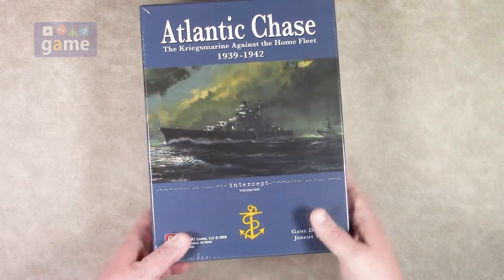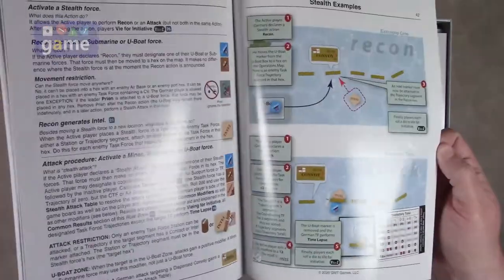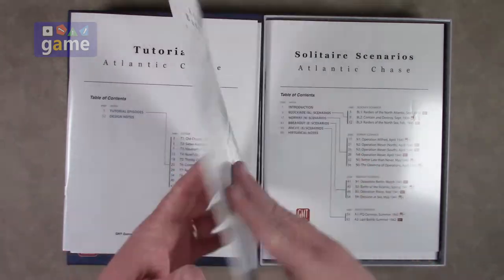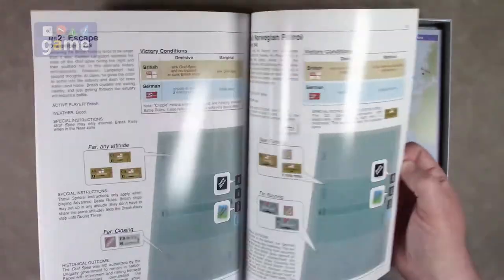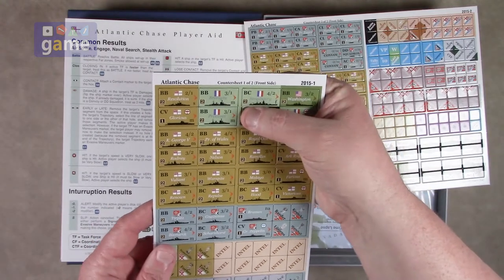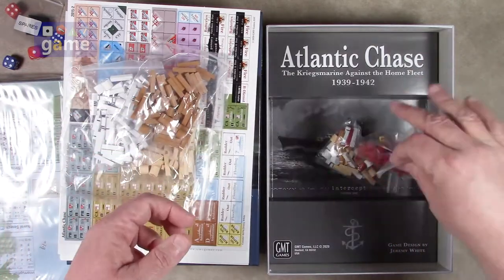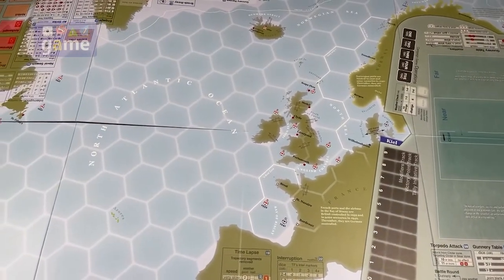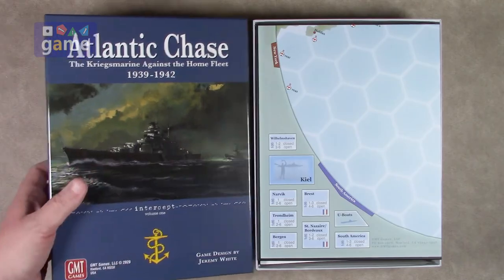Atlantic Chase || unboxing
Unboxing Atlantic Chase from GMT Games and designer Jeremy White.

FEEL FREE TO ADD THIS VIDEO TO BGG ON THE GAME'S DETAIL PAGE